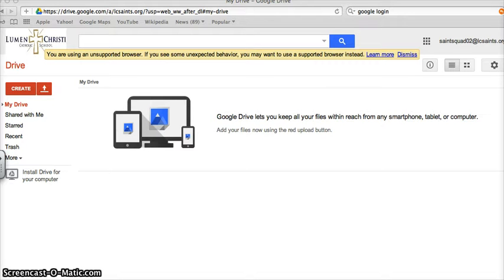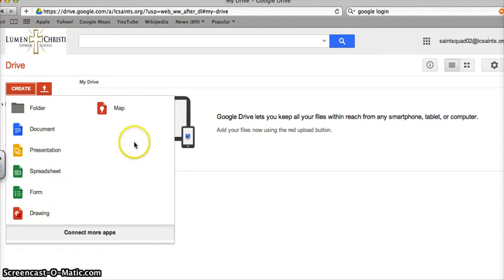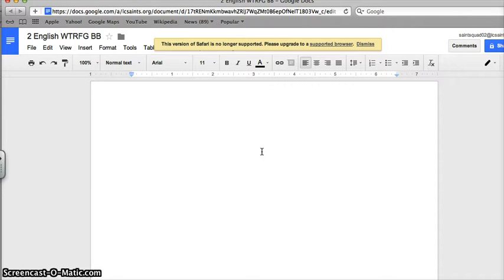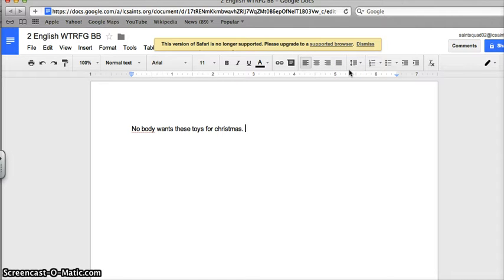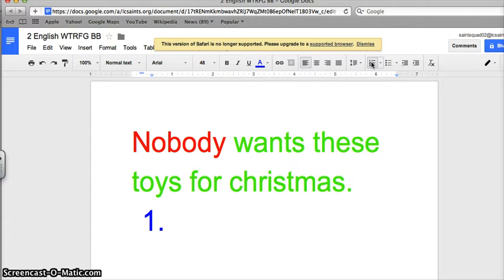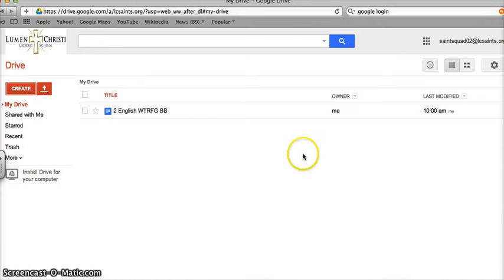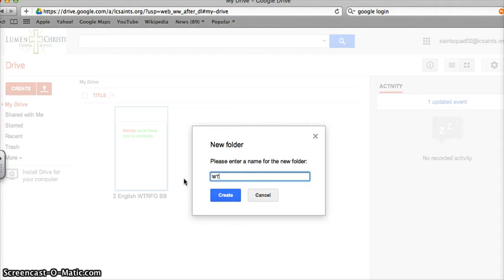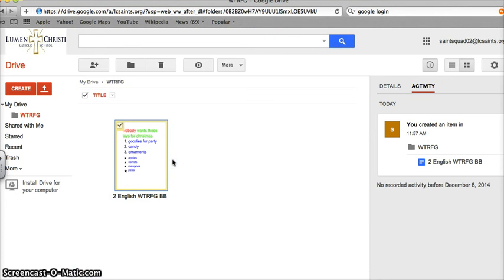Word Document Basics